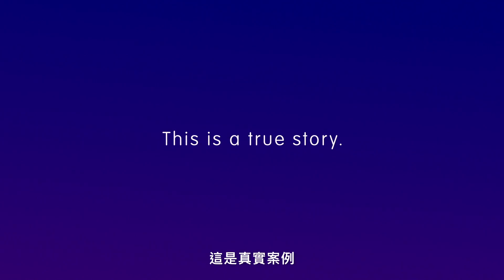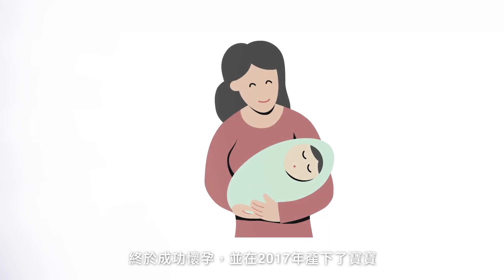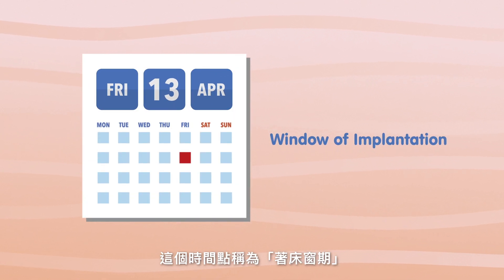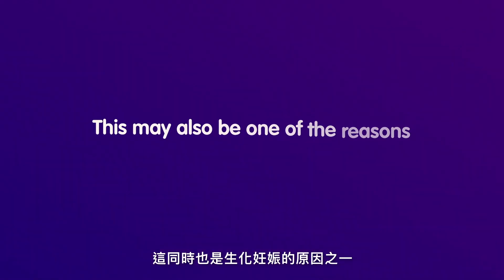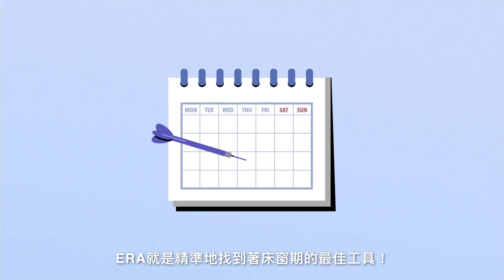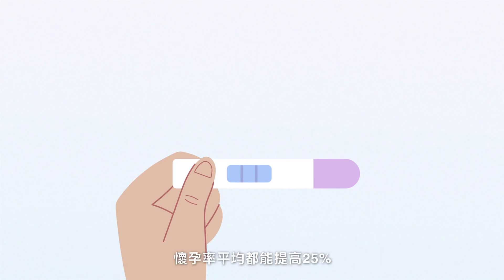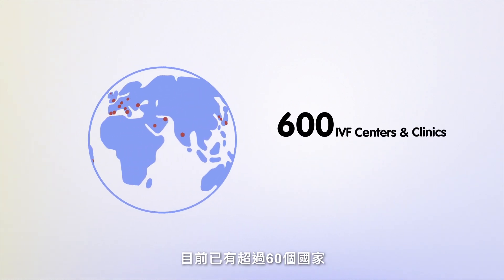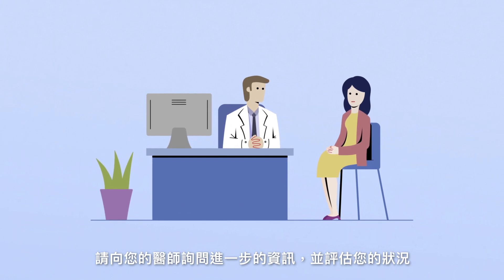子宮內膜容受性檢測 (Endometrial Receptivity Analysis, ERA)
透過動畫3分鐘快速瞭解ERA~
ERA (Endometrial Receptivity Analysis) 全名「子宮內膜容受性檢測 」，簡言之為模擬植入週期於胚胎預植入當天採內膜細胞送檢 236 種基因表現，藉此評估最適合的著床窗 (Implantation window)，以達到精準植入。

三代試管嬰兒普拉斯 (Plus) ─ 個人化精準植入 (ERA)

請洽送子鳥生殖醫學中心諮詢檢測
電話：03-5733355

影片來源、版權/ Igenomix